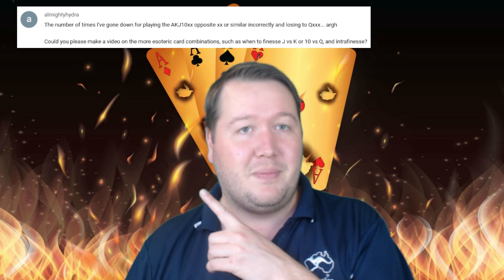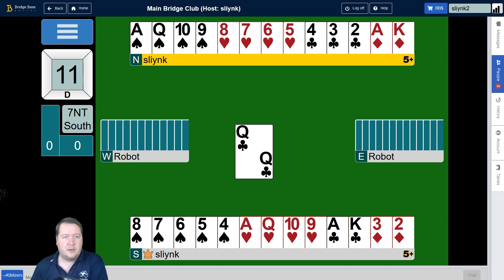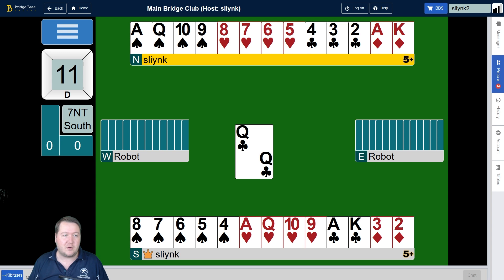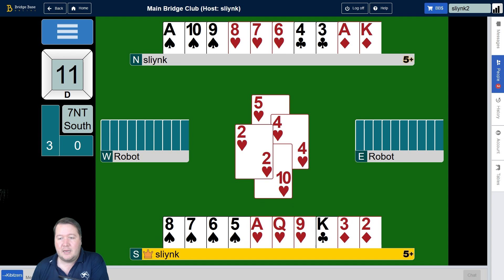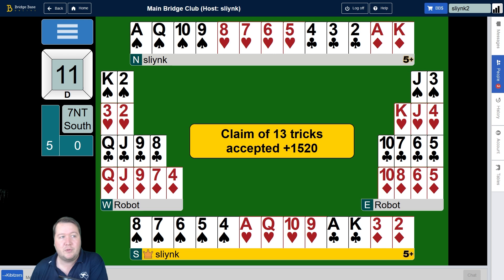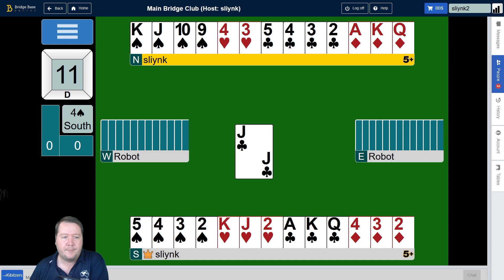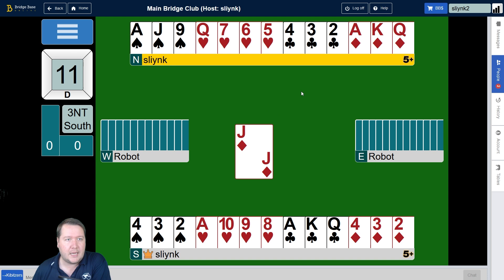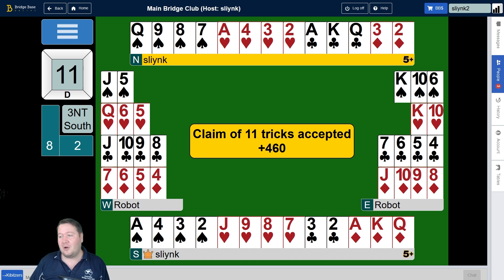Which Finesse To Take - Free Bridge Lesson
Here I discuss how to work out which finesse you should take.